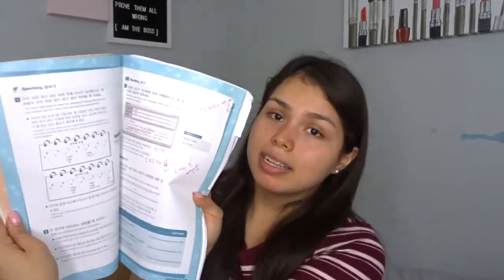Korea University Korean Language Program & Review/ 고려대학교 한국어과정 ll Lizett Gerardo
Hey loves! It's Liz here❤️

Today's video is my personal experience & review on the Korea Uni Language Program Center. I did the short-term intensive language program!

S O C I A L S – Let’s be friends ♥♥

Annyeong! Hello! Hola!

My name is Lizett & I’m 22 years old. I just graduated from college with a double-major in marketing and international business. But during my free time I like to create videos on Korean culture like Kpop, Kbeauty; my life, fitness, vlogs and other random things.

XOXO- Lizett